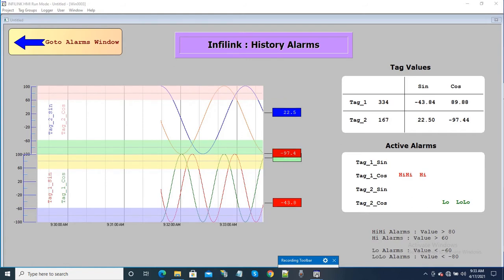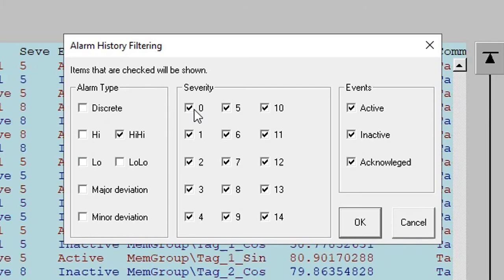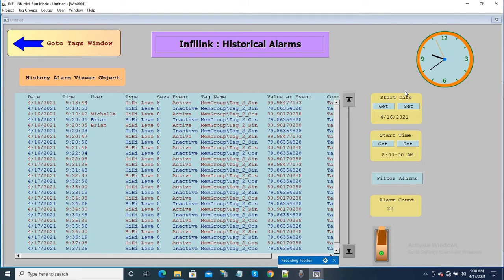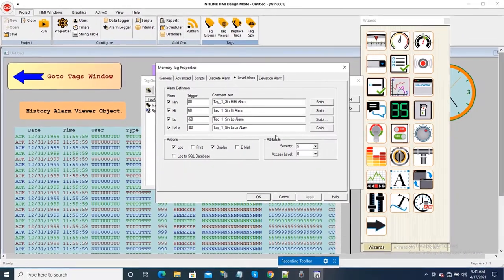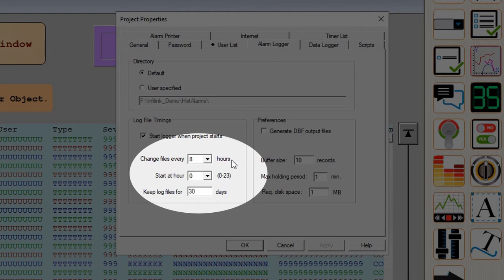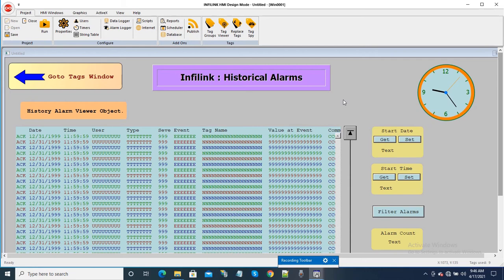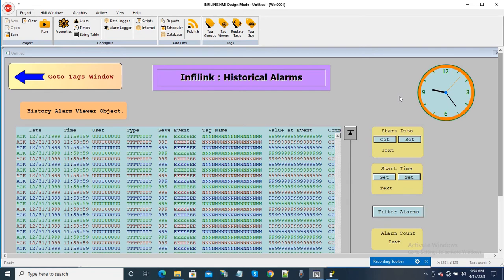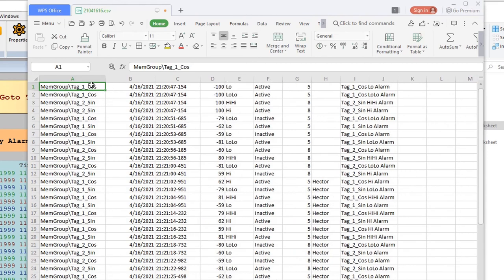Infilink HMI : Alarm Logging and History Alarm Viewer Object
Video tutotial describing Infilink Alarm logging and History alarm logger object.